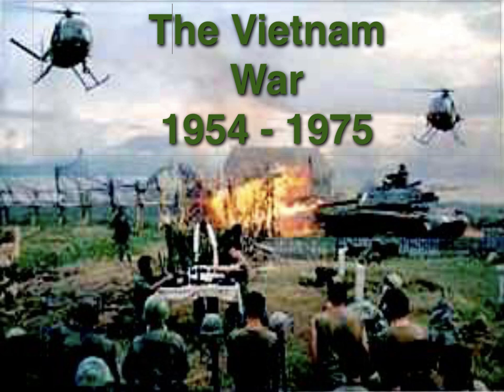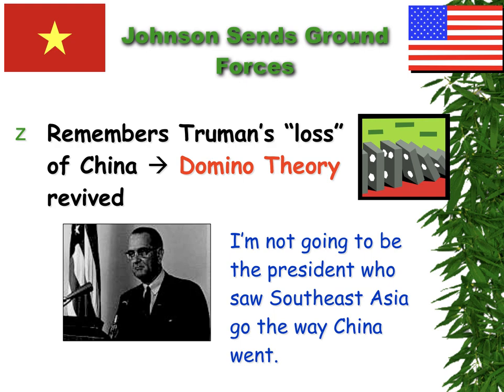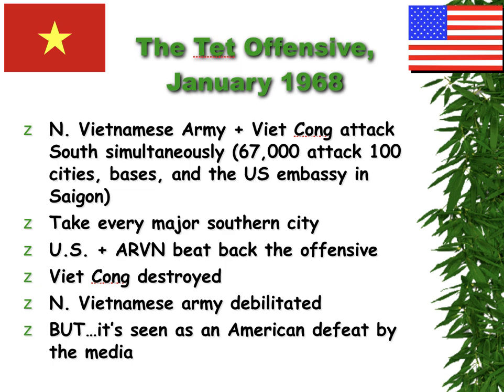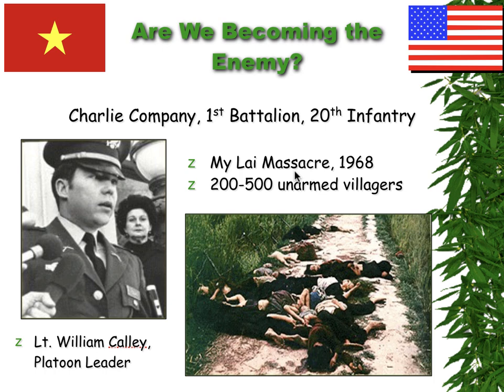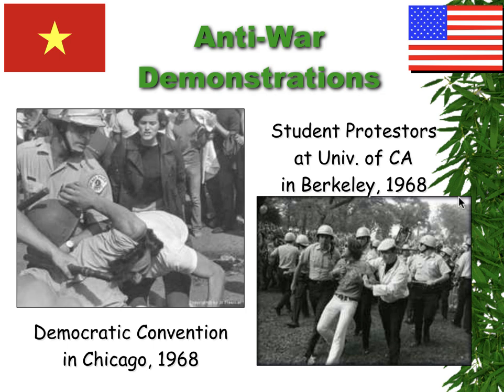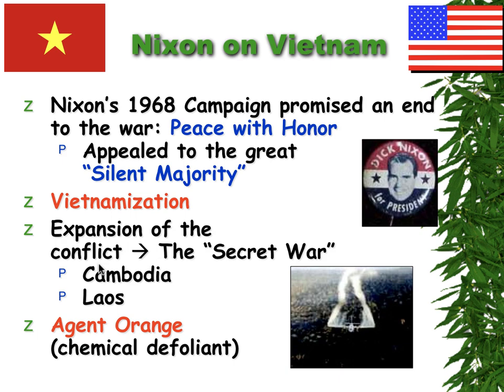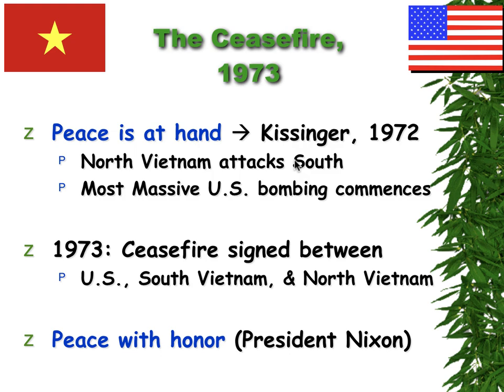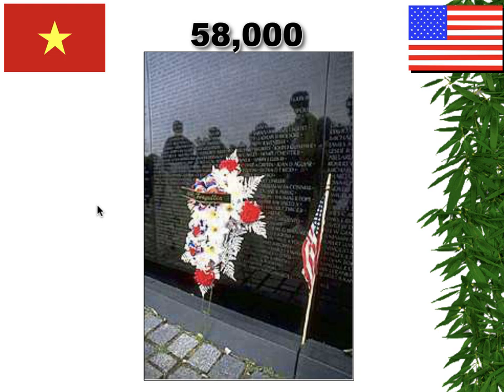The Vietnam War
This video provides students with an overview of the conflict.